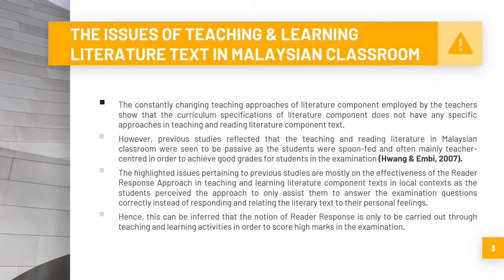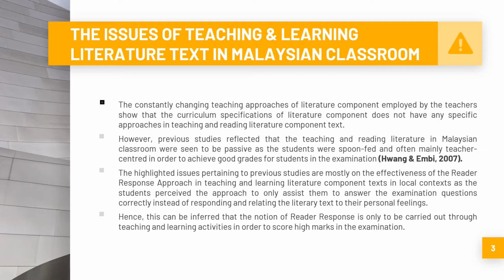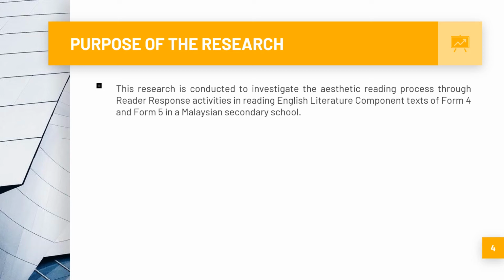MIRCELE 2020 Presentation Mohamad Iadid Ashrai bin Hassannudin (Masters)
Aesthetic Reading of English Literature Component Texts Through Reader Response Activities